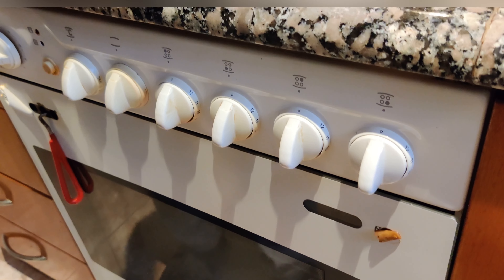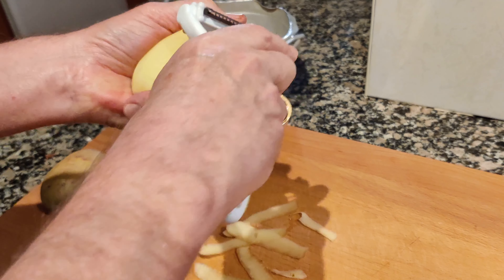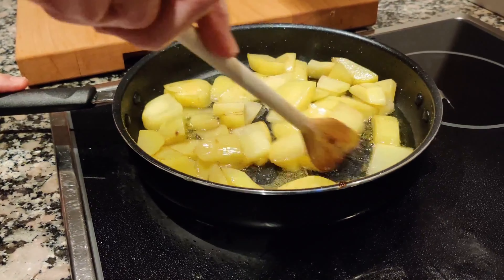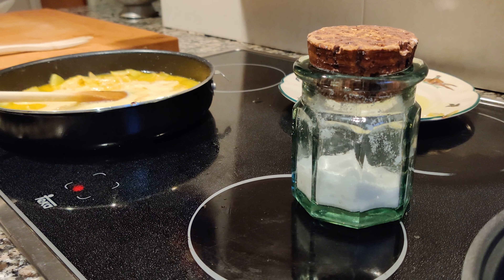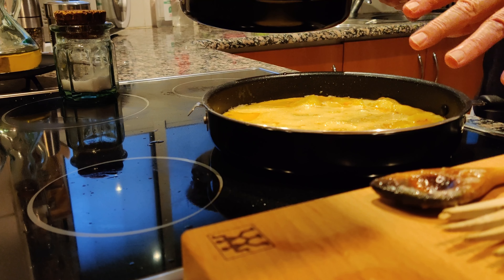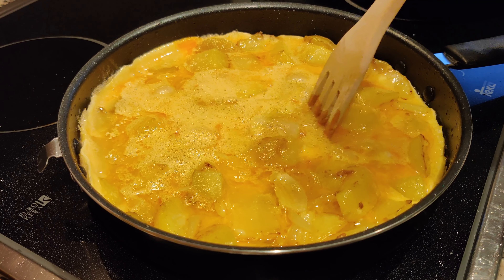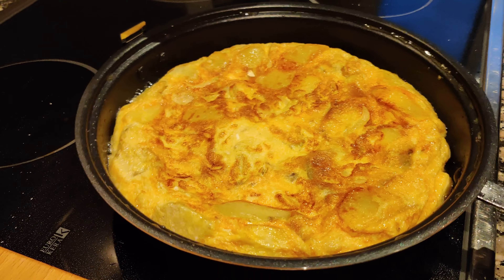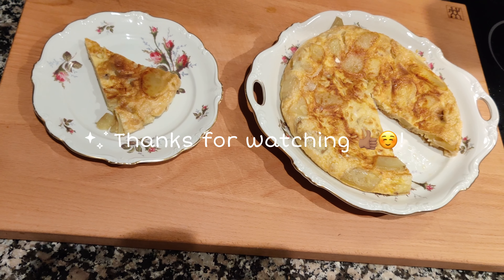How to make a Spanish Omelette I Tortilla De Patata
Come watch how Juan prepares the delicious Spanish omellete or tortilla step by step and learn some simple tricks you can use to help you cook it with ease.